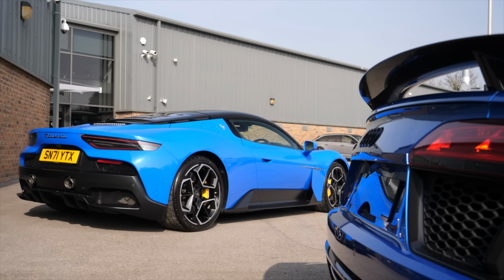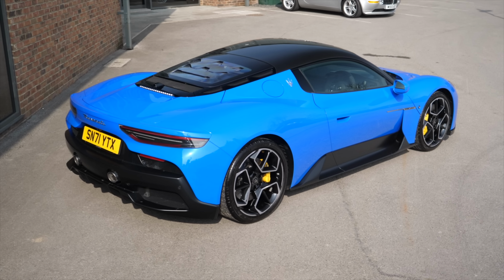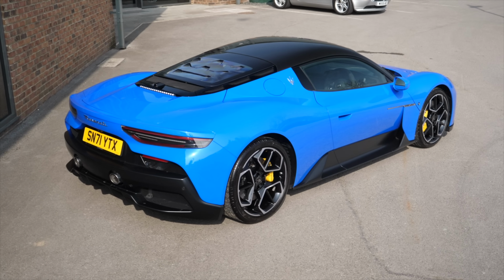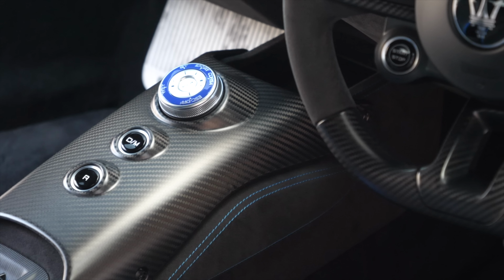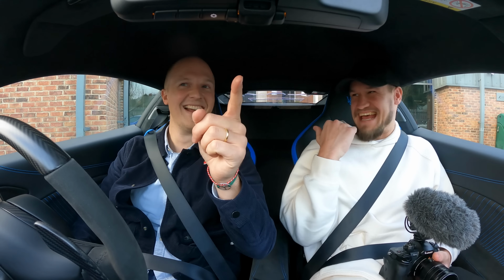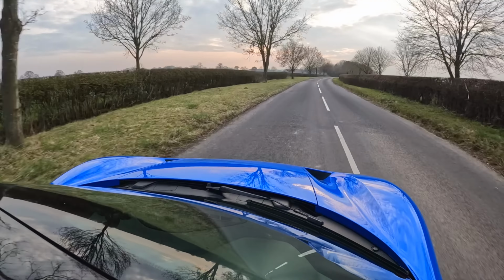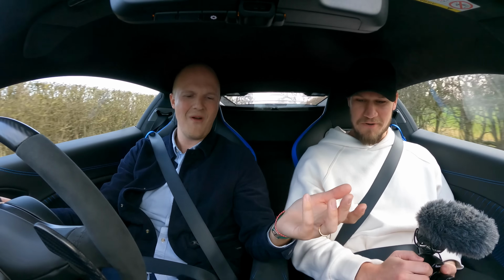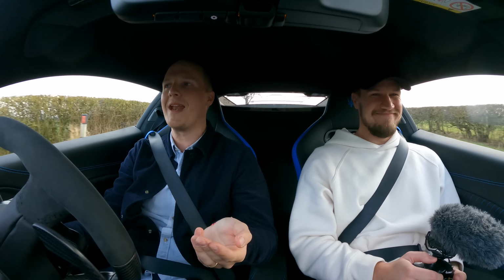Getting Coffee In The NEW Maserati MC20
Thinking of financing a car?